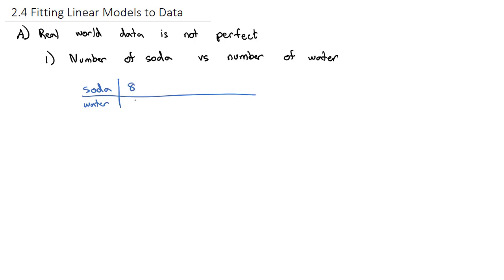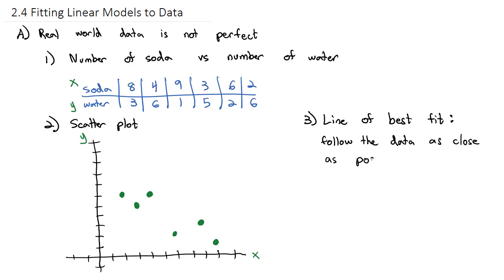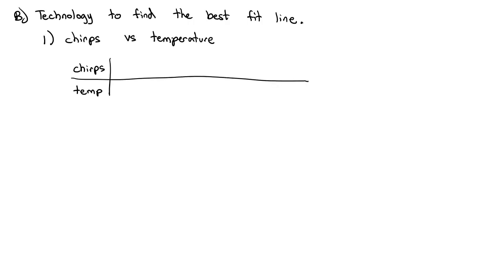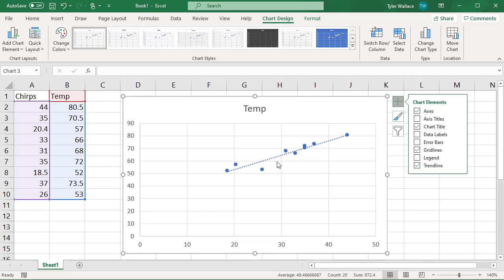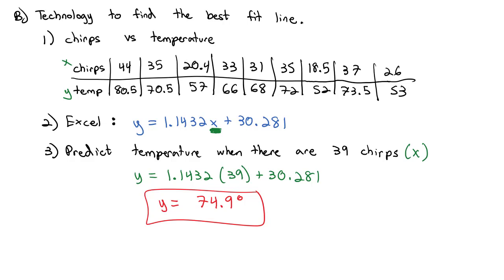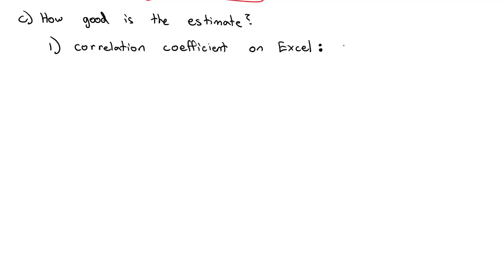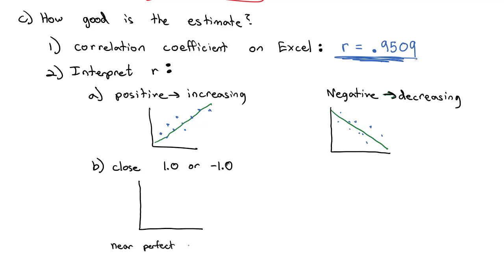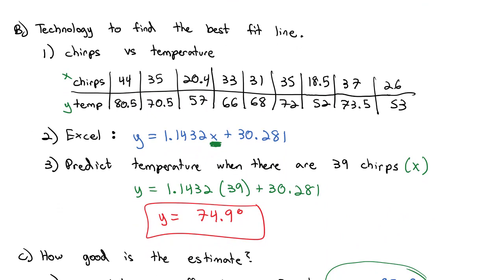2 4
2.4 Video